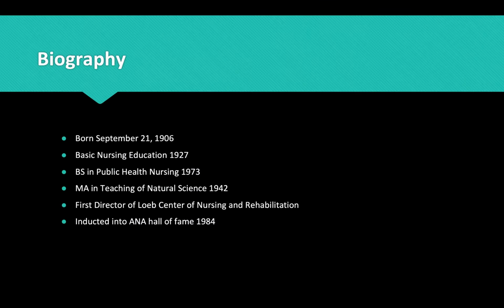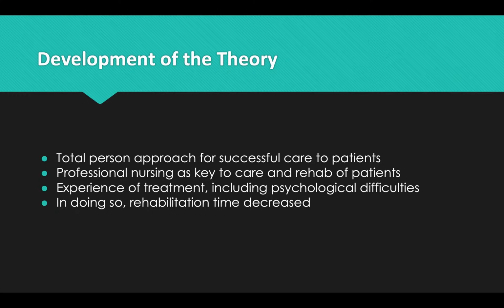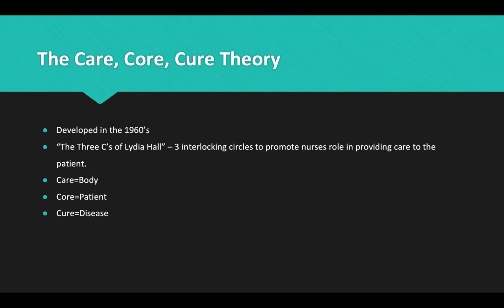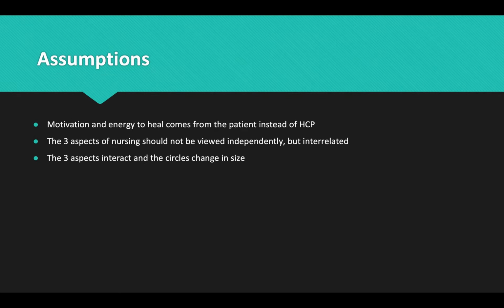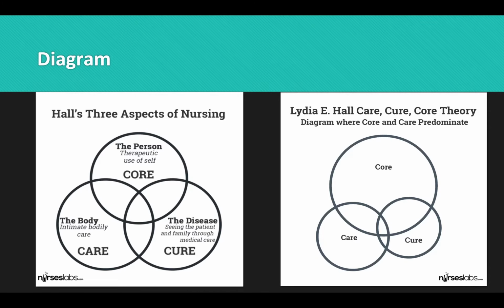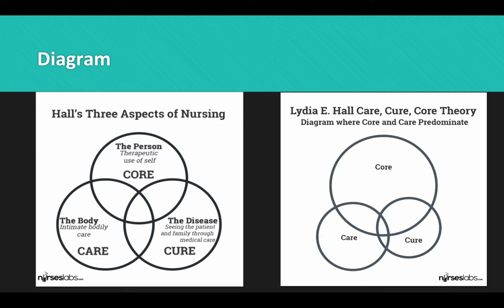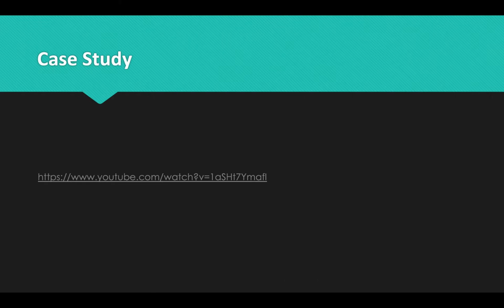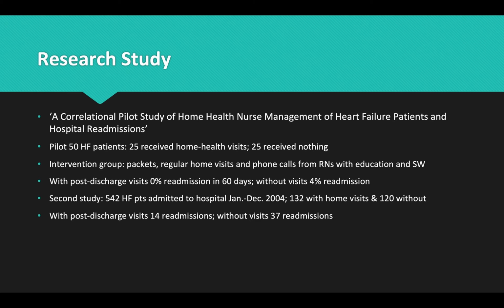Lydia hall theory presentation